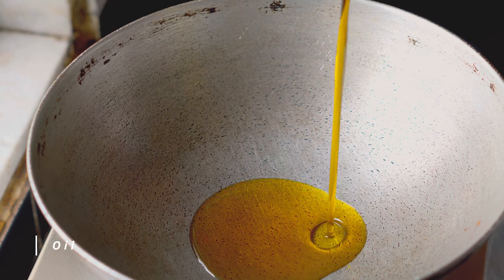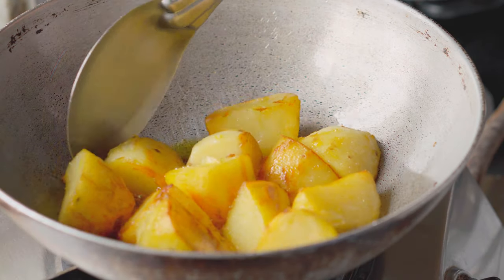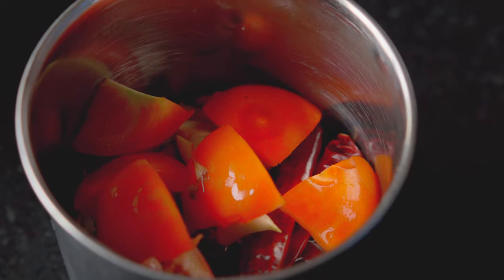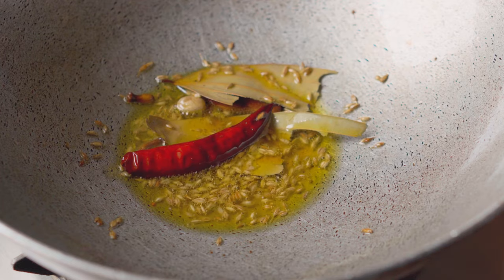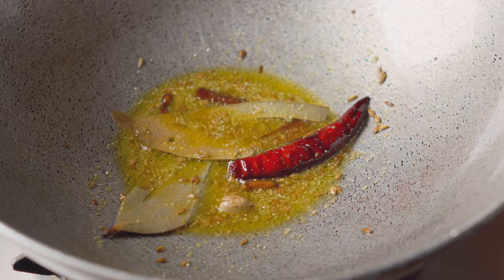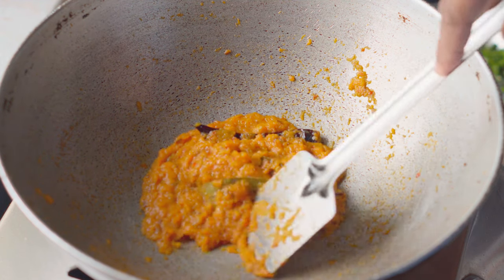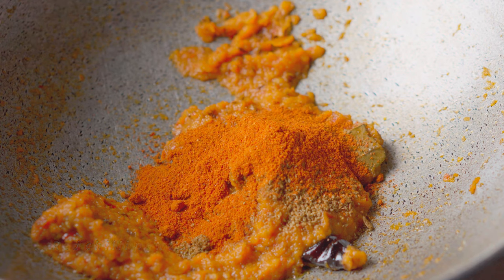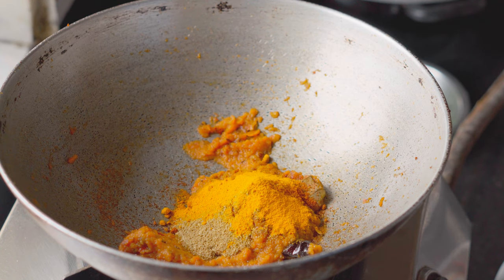Dum Aloo Recipe | Potato curry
Dum Aloo Recipe/Potato curry [ASMR]

Ingredient-

-Potato
-Oil
-Ginger
-Garlic
-Dry red chilli
-Tomato
-Onion
-Water
-Bay leaves
-Cardamom
-Cinnamon
-Clove
-Cumin
-Asafoetida
-Cumin
-Red chilli powder
-Coriander powder
-Turmeric powder
-Water
-Salt
-Coriander leaves